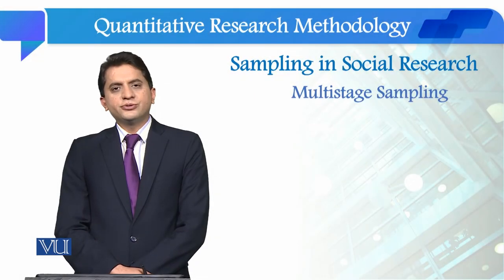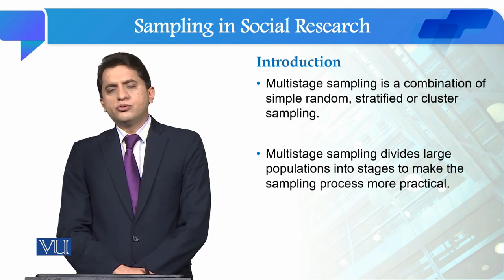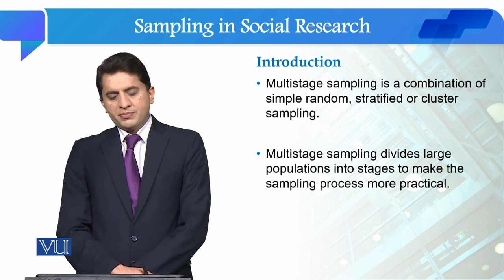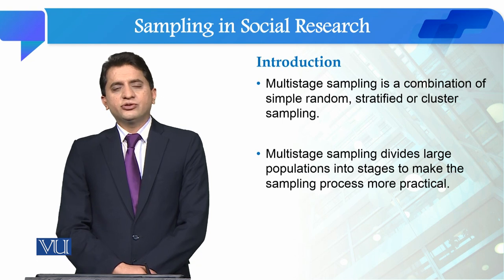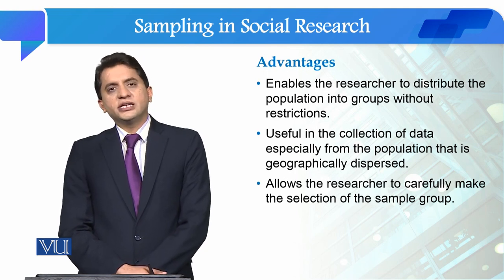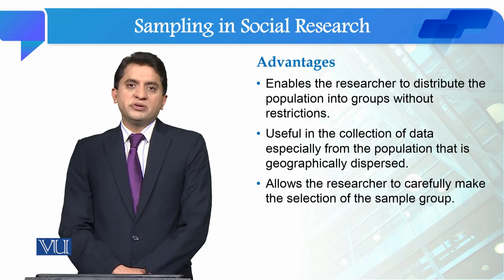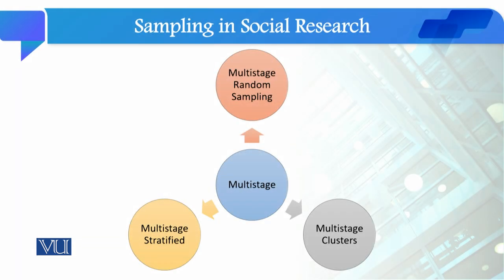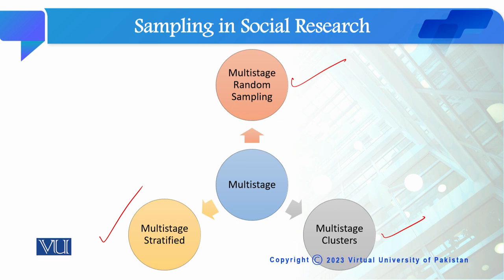Multistage Sampling | Quantitative Research Methodology | SOC509_Topic078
Topic078: Multistage Sampling
By Dr. Qaisar Khalid Mahmood